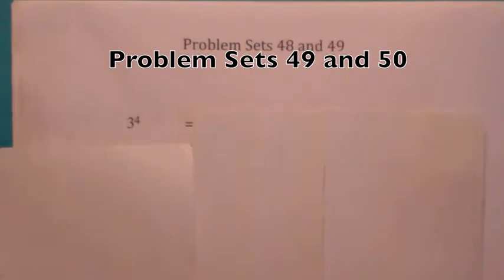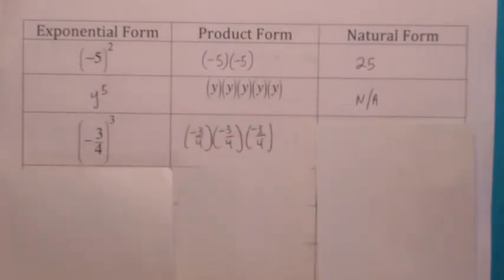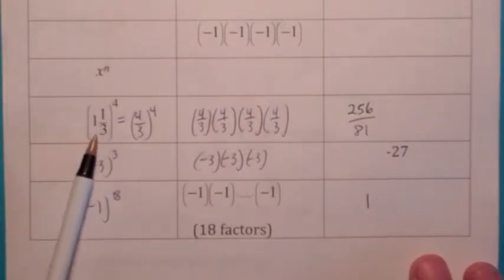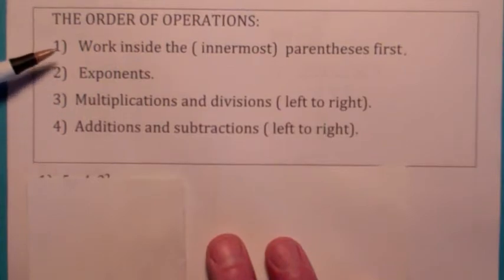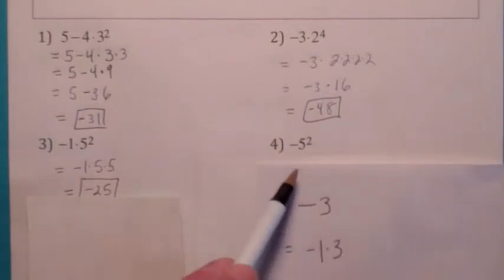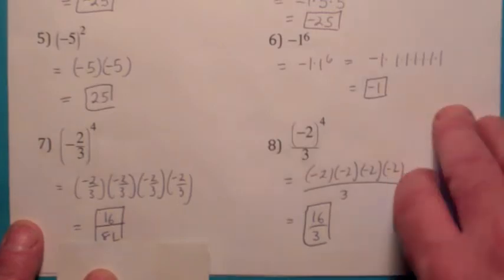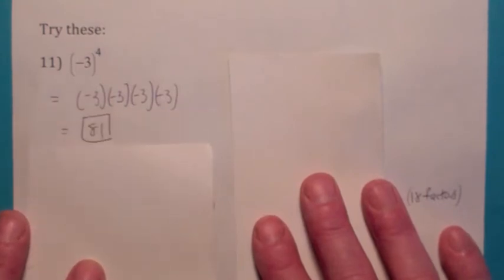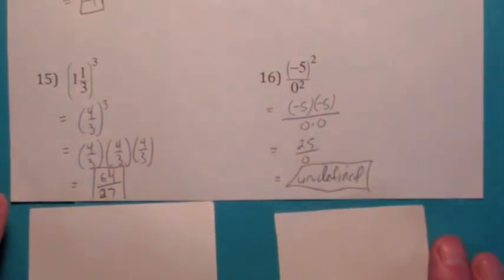Math 60 Problem Sets #49-50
PS 49-50